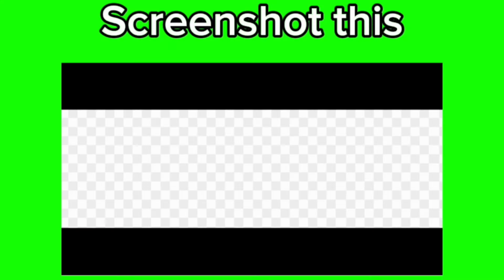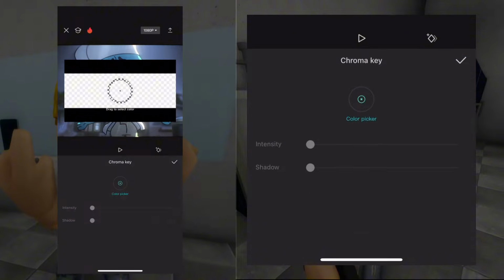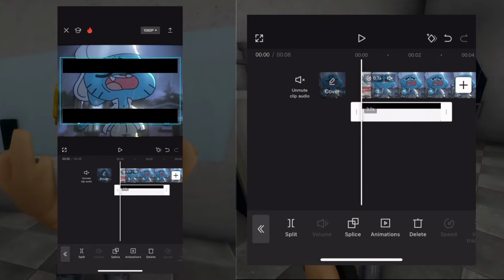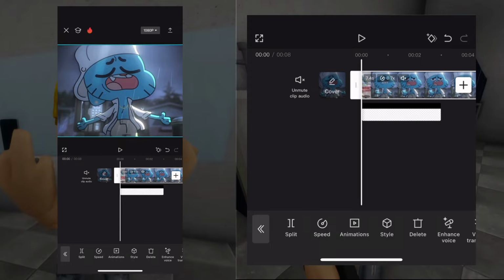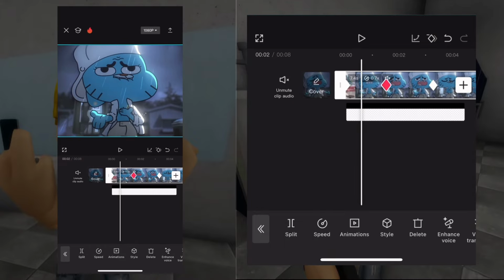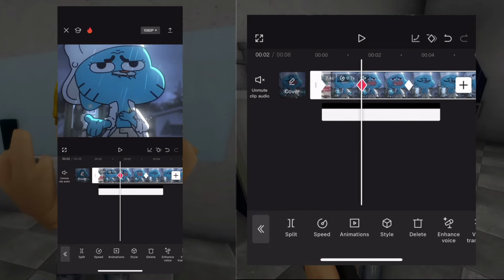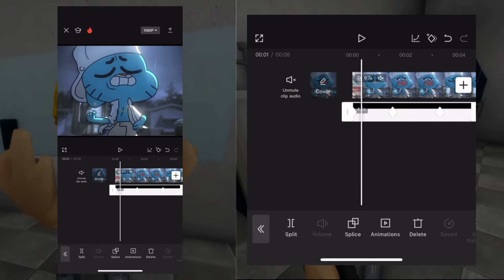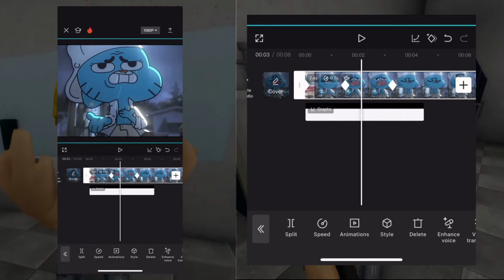CapCut Border Zoom IN/OUT Tutorial | Syzo.fx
Thumbnail ib: lmole